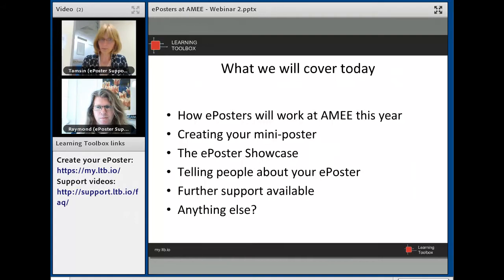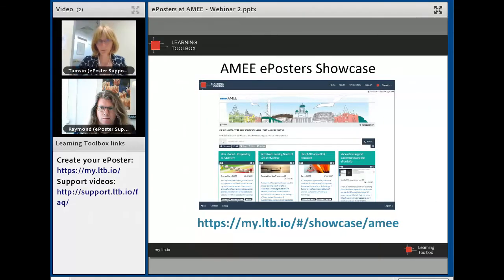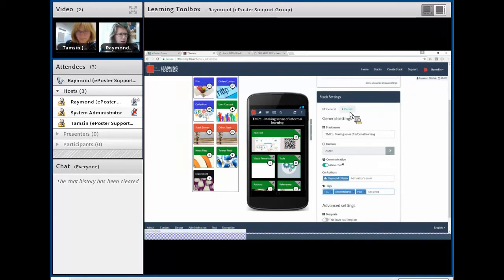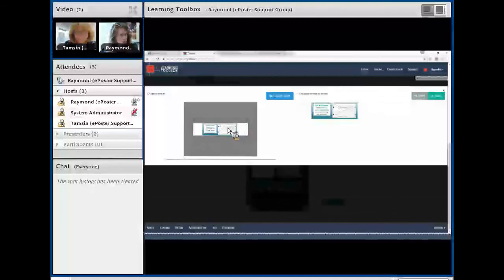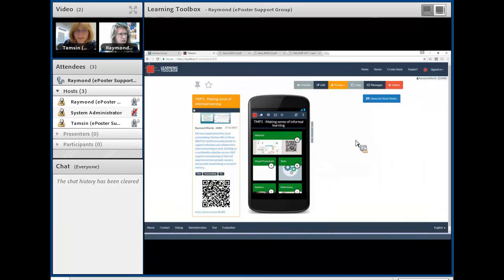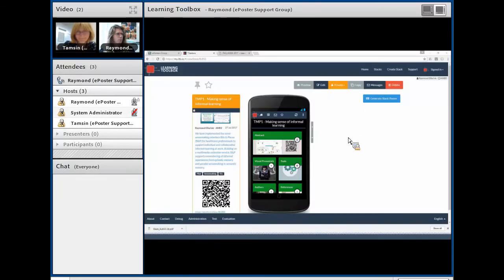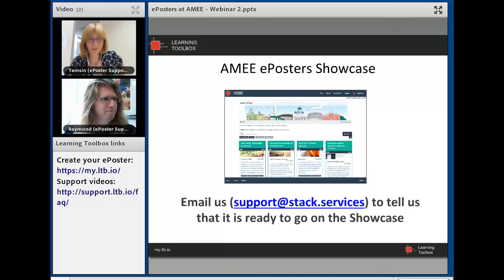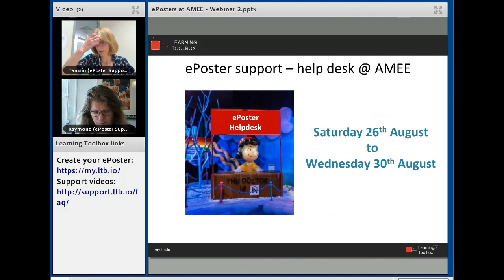AMEE Finalising your ePoster Webinar 27 July 2017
This is a recording of the webinar for ePoster authors for AMEE 2017 that was held on 27 July 2017